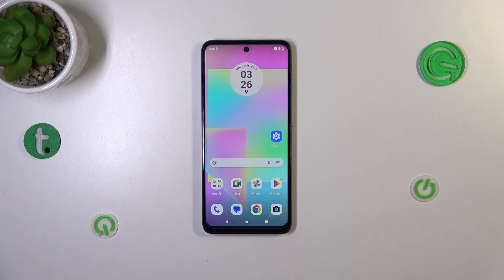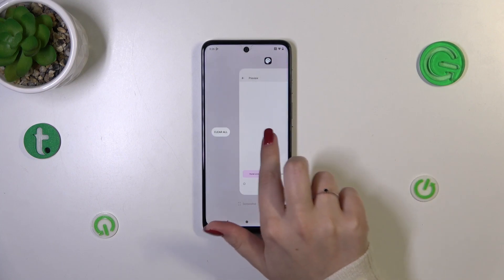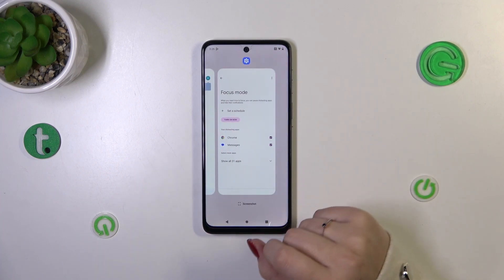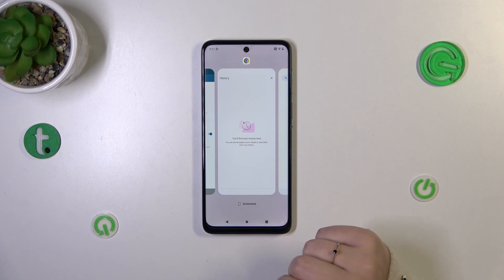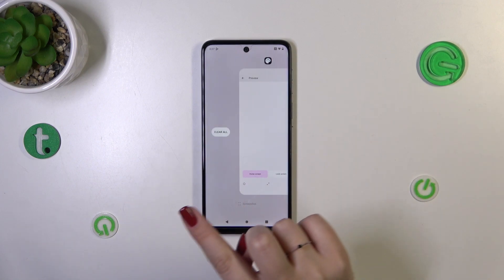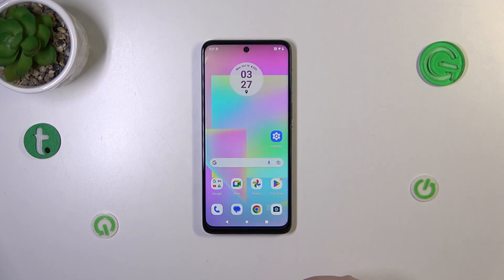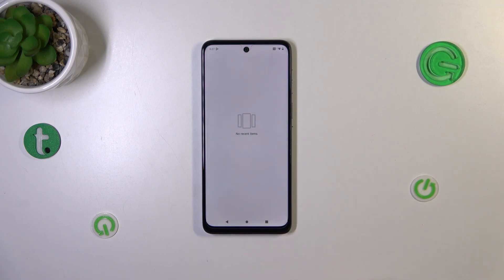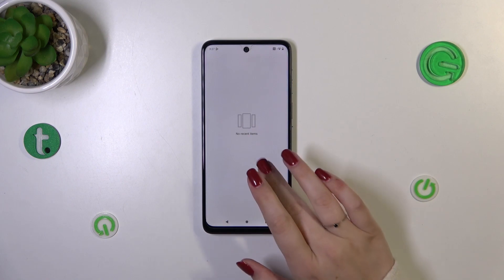How to Turn Off Running Apps on MOTOROLA Moto G14? | Release Memory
Read more info about MOTOROLA Moto G14:
Are you interested in optimizing the performance of your MOTOROLA Moto G14 while also freeing up some valuable memory? We've got a simple solution for you. By swiftly closing all background applications with just a single click, you can observe a noticeable enhancement in your smartphone's efficiency. In our tutorial today, we'll guide you through the process of terminating all these background processes, and by the end, you'll have your Motorola device operating at its best. Don't forget to explore the wide range of valuable tutorials available on our HardReset.info YouTube channel for more tech insights and device optimization tips.

How to turn off running apps in MOTOROLA Moto G14? How to switch off apps in MOTOROLA Moto G14? How to deactivate apps in MOTOROLA Moto G14? How to turn off applications in MOTOROLA Moto G14? How to turn off applications in MOTOROLA Moto G14? How to speed